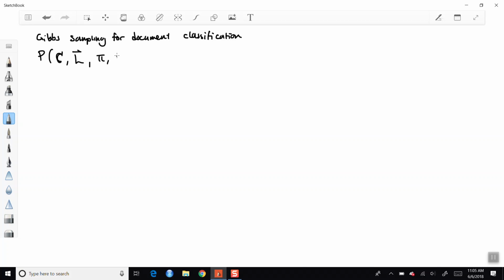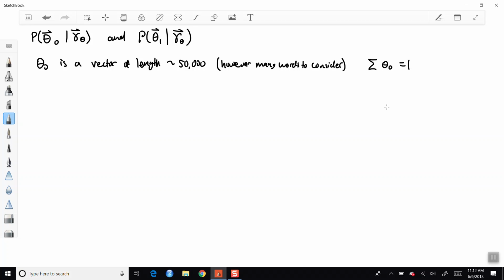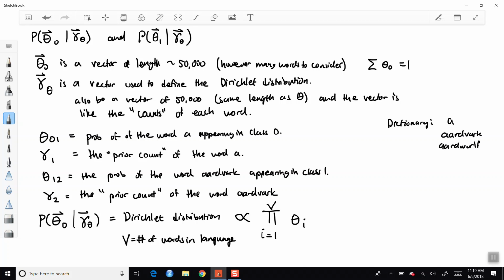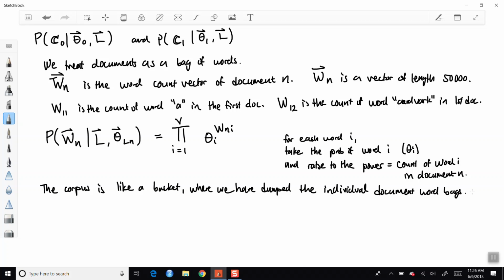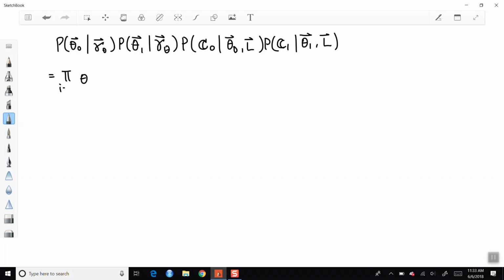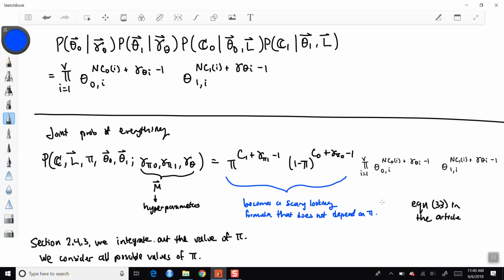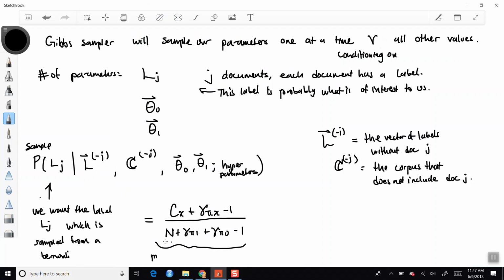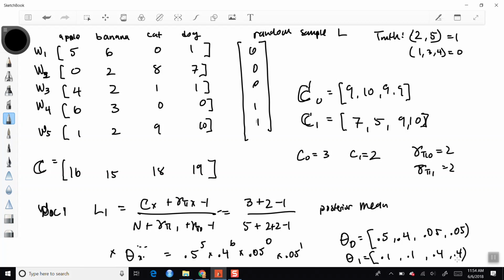6 6 2018 Stats 102C Lec 2